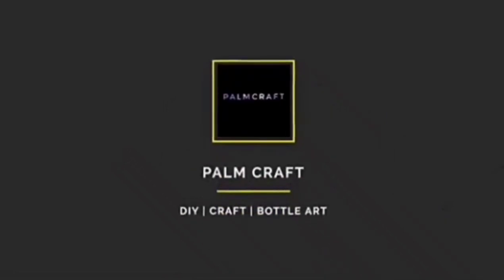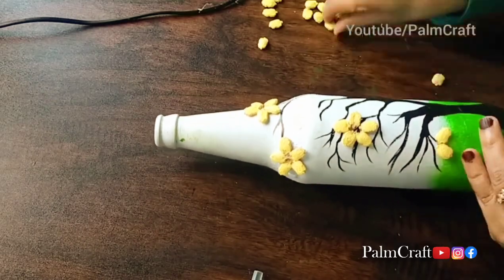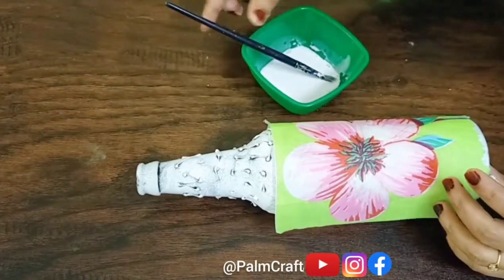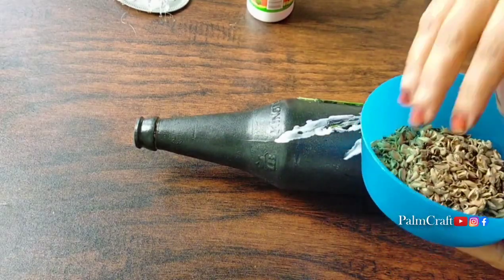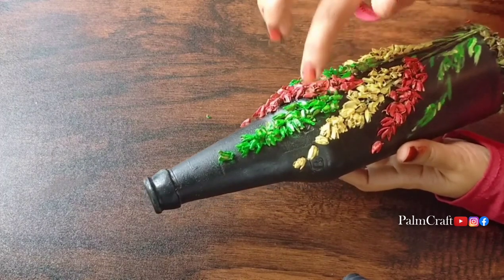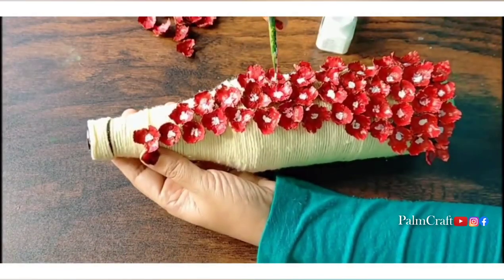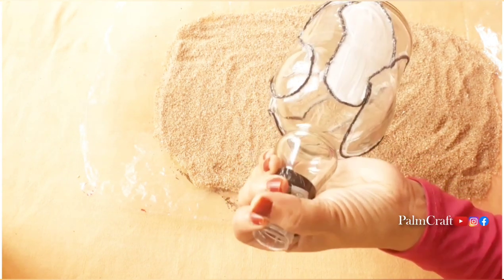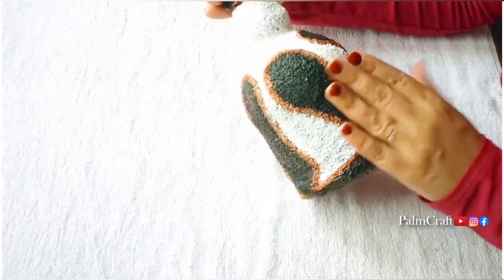5 Bottle Art With Waste Materials/Best Out Of Waste/Glass Bottle Decor Ideas/DIY/PALMCRAFT EP 310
5 Bottle Art With Waste Materials/Best Out Of Waste/Glass Bottle Decor Ideas/DIY/PALMCRAFT EP 310

6 Different Size Paint Brush =

gorgeous
simple bottle craft
bottle art with cardamom skin
bottle art with vegetable waste
bottle art with kitchen waste